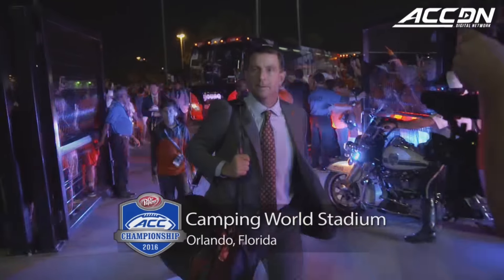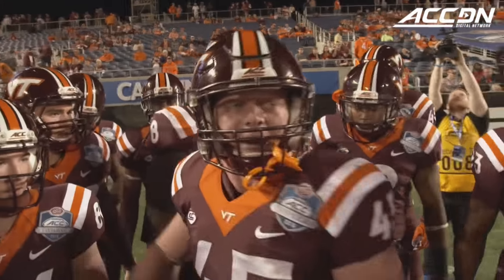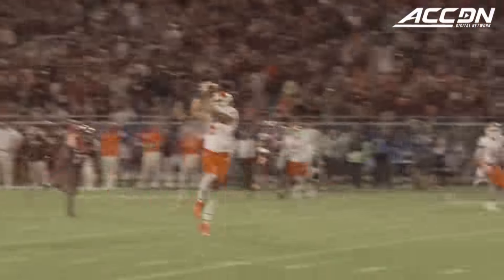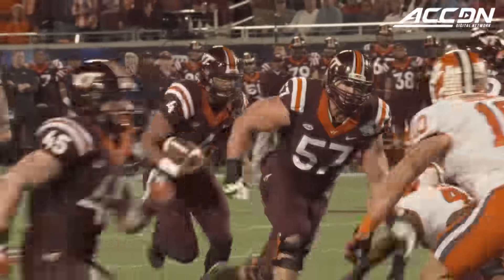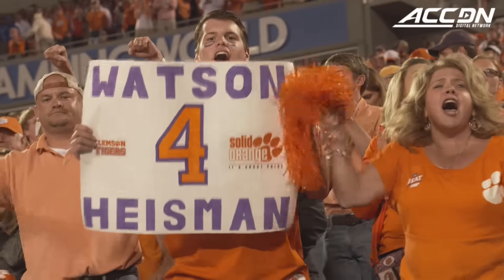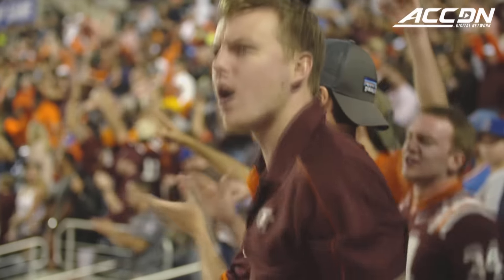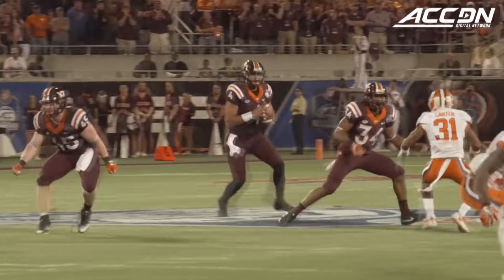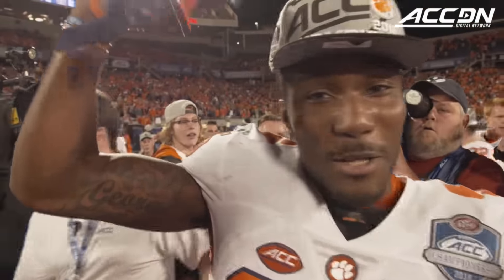Clemson Wins 2nd Consecutive ACC Football Championship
The Clemson Tigers won their second consecutive ACC Football Championship clawing past the feisty Virginia Tech Hokies, 42-35. For Clemson, it was their 16th football championship overall. The win also secured Clemson's spot in the 2016 College Football Playoff, in which they will take aim at the Ohio State Buckeyes in the Fiesta Bowl.